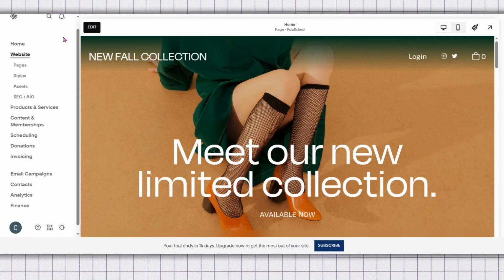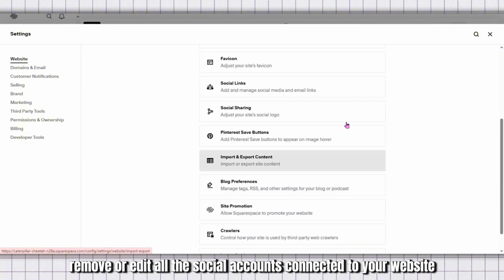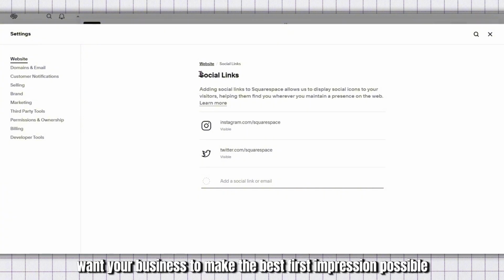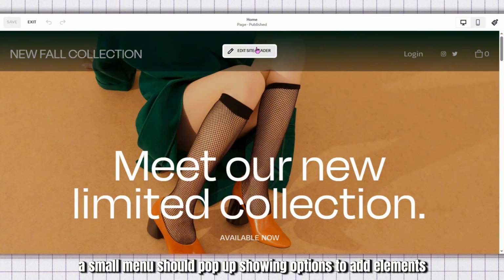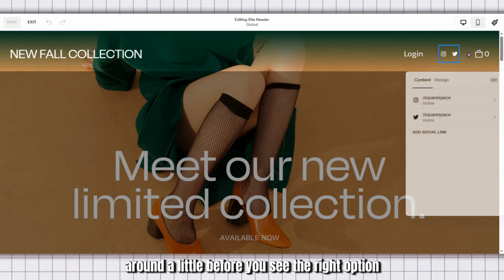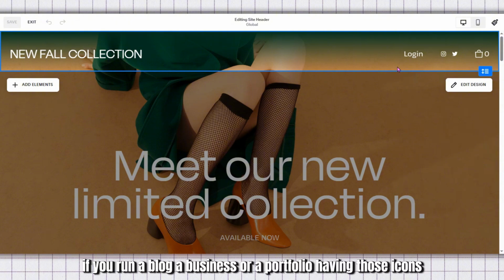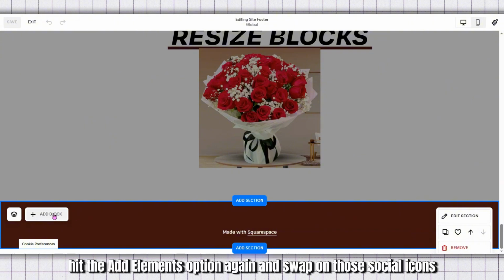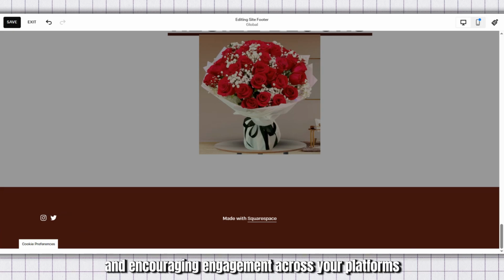How To Connect Social Accounts In Squarespace (2026 Guide)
Learn how to connect your social accounts in Squarespace with ease. This tutorial will guide you through the process of linking your social media profiles to your Squarespace website, allowing you to manage your online presence efficiently. By integrating your social accounts, you can streamline your content sharing, enhance your brand's visibility, and reach a broader audience. Discover the simplicity of Squarespace's social account connection feature and take your online presence to the next level. Connect your social accounts in Squarespace today and experience the benefits of a unified online presence.